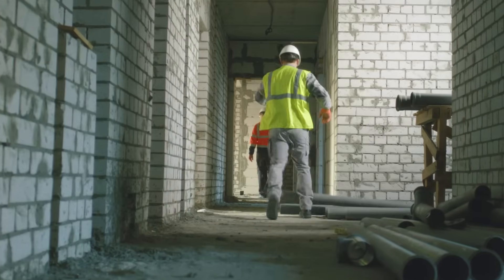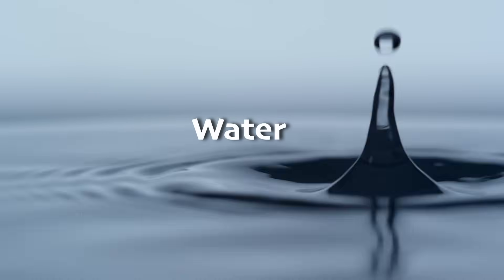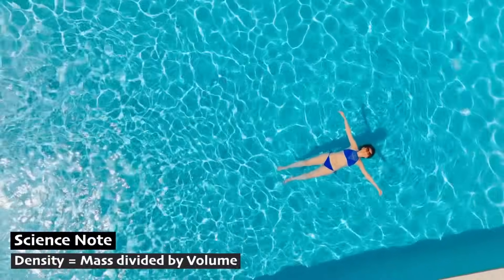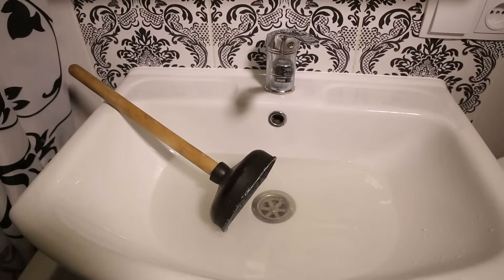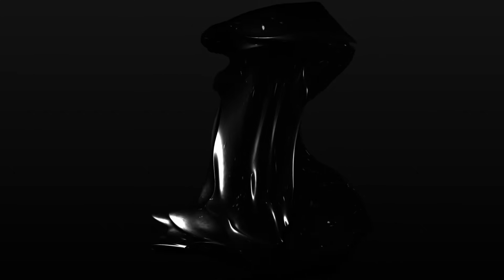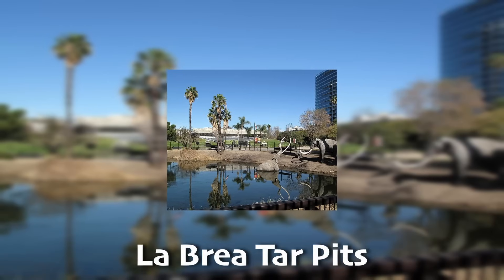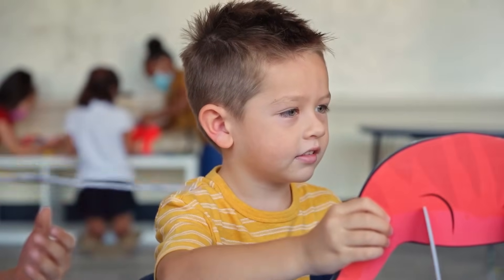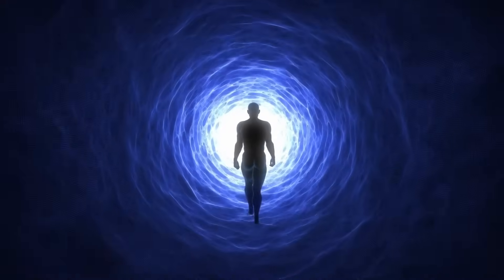QUICKSAND & Tar Pits DON'T GET STUCK! ♨️ Nature Earth Science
This playlist will focus on Earth Science and natural phenomena, including hurricanes, tsunamis, floods, avalanches, earthquakes, tornadoes, and more!

Perfect for classrooms and home study rooms. You'll look at it and laugh, and then remember what it says.

When we were kids, we heard about quicksand so much that we really thought we were going to get trapped in it at any moment! But somehow we escaped that fate. Today, let's learn about what quicksand actually is (not a type of sand!) and how to get out if you ever actually see some and fall in.
It's a lot harder to get out of tar pits, as evidenced by the many fossils found in them. Have you ever been to the La Brea Tar Pits or another tar pit? We'll take a look at how they are formed and why it was so hard for the prehistoric animals to escape them. Lucky for us, that means we can find their fossils.

𝙅𝙪𝙢𝙥 𝙩𝙤 𝙩𝙝𝙚 𝙙𝙞𝙛𝙛𝙚𝙧𝙚𝙣𝙩 𝙩𝙤𝙥𝙞𝙘𝙨 𝙝𝙚𝙧𝙚:
0:00 Introduction
0:45 What is Quicksand?
1:43 Myths vs Reality of Quicksand
3:06 How to escape Quicksand
3:43 What are Tar Pits
4:46 Behavior of Tar Pits
5:08 Famous Tar Pits
6:32 How to be safe around quicksand and tar pits

music code: 568P5BZHOXXFGLBB, YG21FK8WIJKOM5LL, XNBYKQ1RX8IHC5Q3, BK1GK4TDTYEYONZM